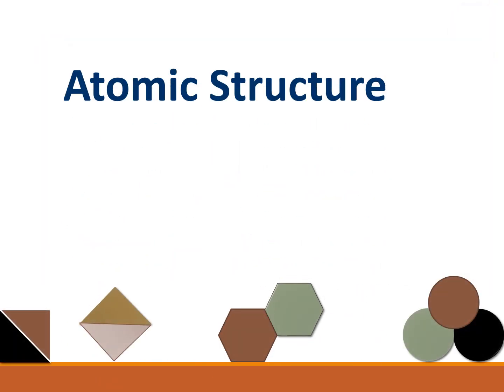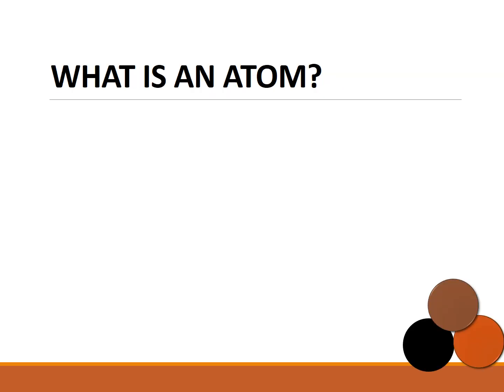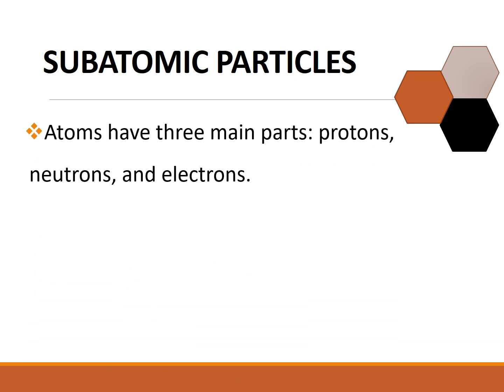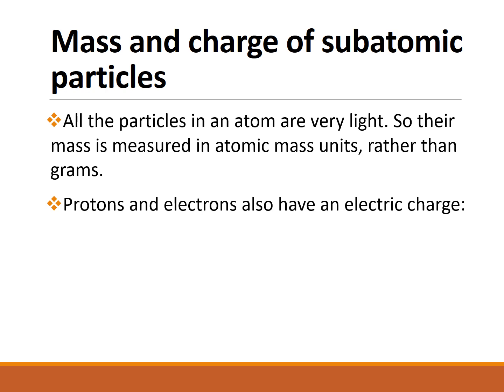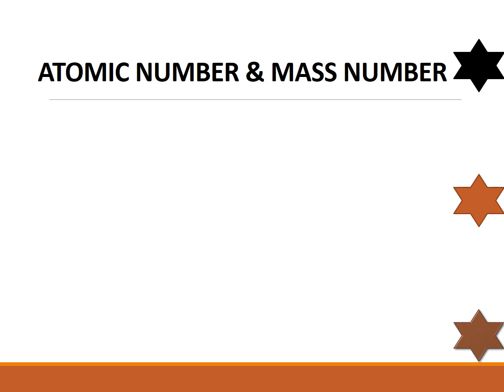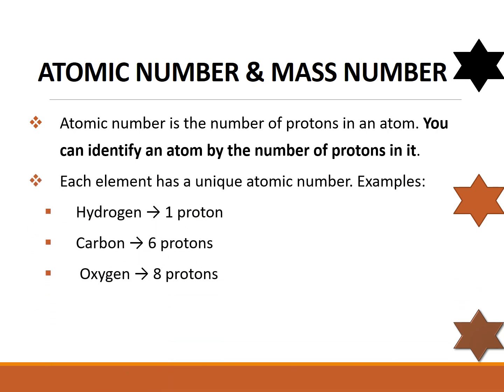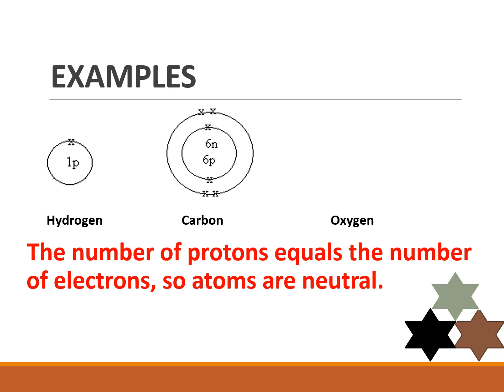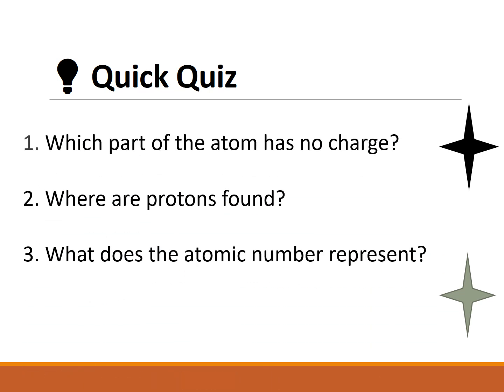Atomic Structure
This video explains atomic structure in a simple and clear way.
We look at protons, neutrons, and electrons and their roles in the atom.
Suitable for students, beginners, and revision purposes.